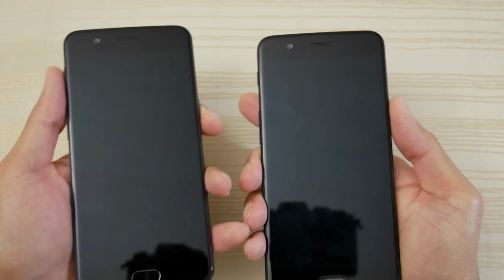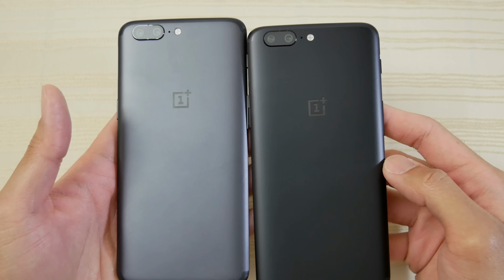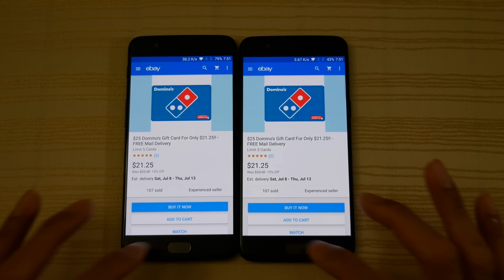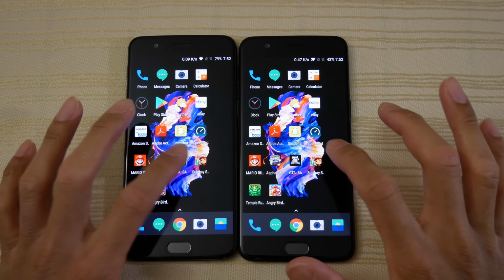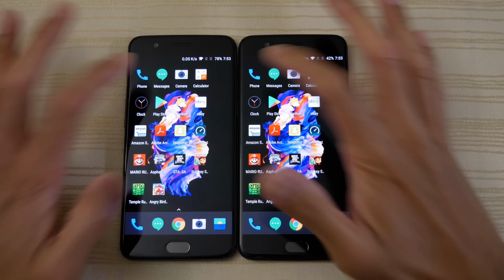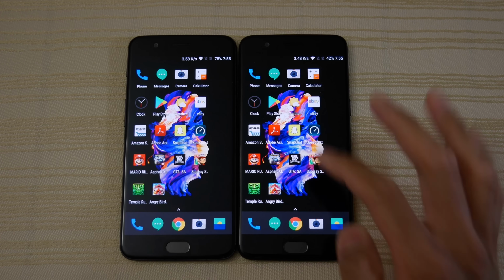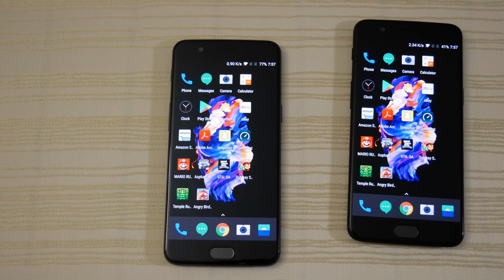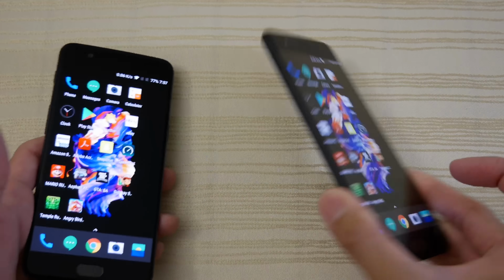OnePlus 5 6GB RAM vs OnePlus 5 8GB RAM - Speed Test! (4K)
OnePlus 5 6gb Ram vs OnePlus 5 8gb Ram speed test comparison!  Will the 2 extra gigs of RAM make a huge difference?

Buy the OnePlus 5 here...

Gear to make this video:
Panasonic G85 Camera

Maono Lav Mic
-or-
Rode VideoMicro Mic